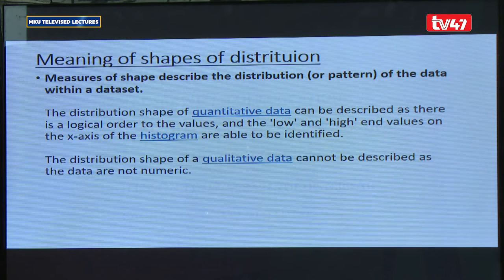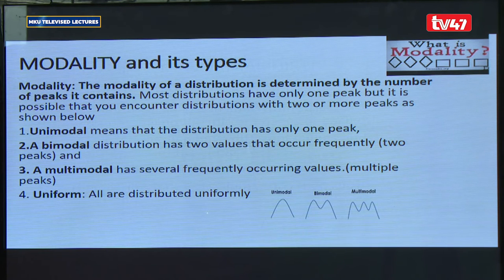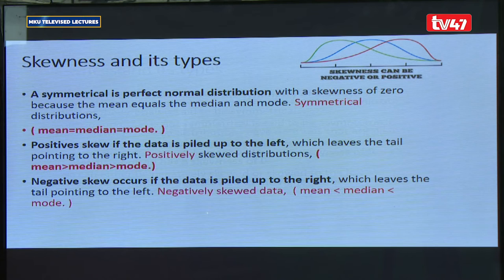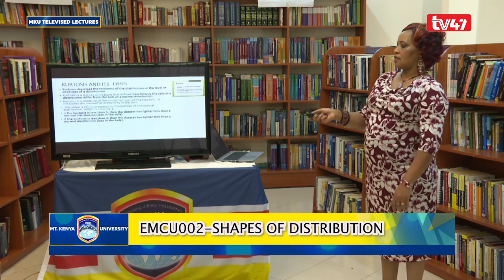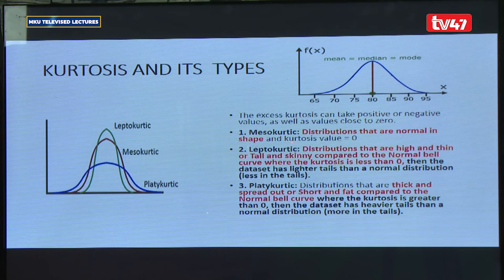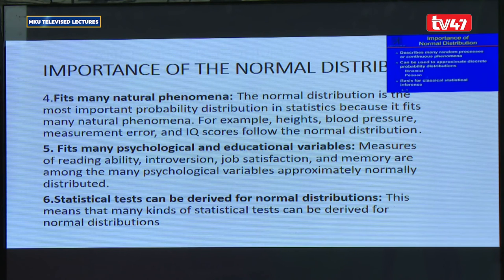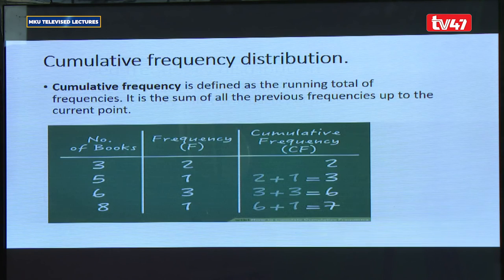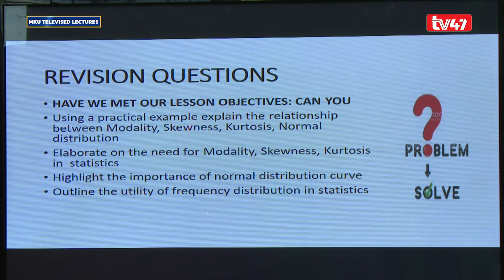EMCU002 EDUCATIONAL STATISTICS Lesson 4